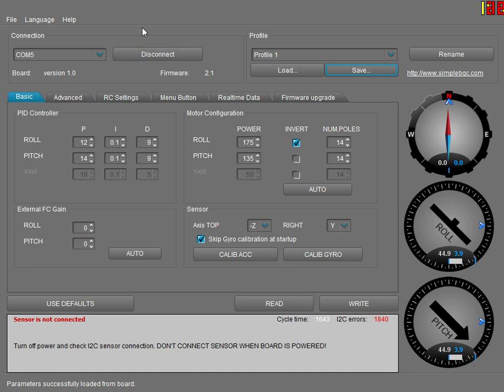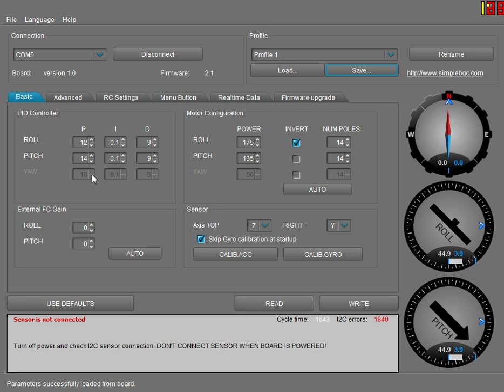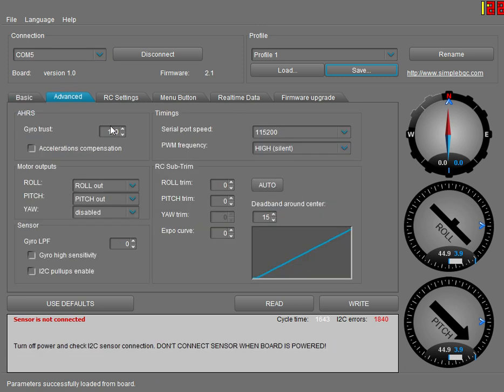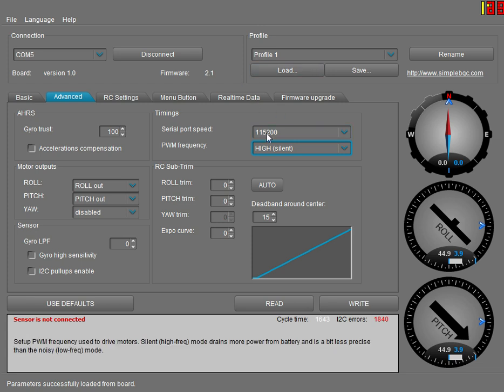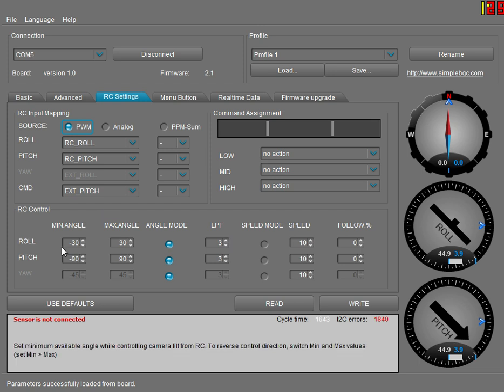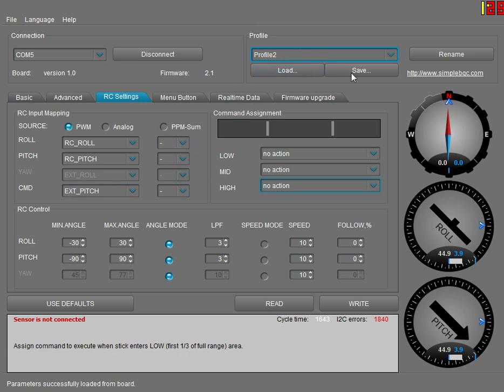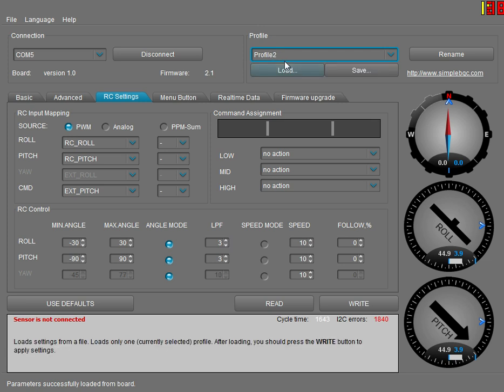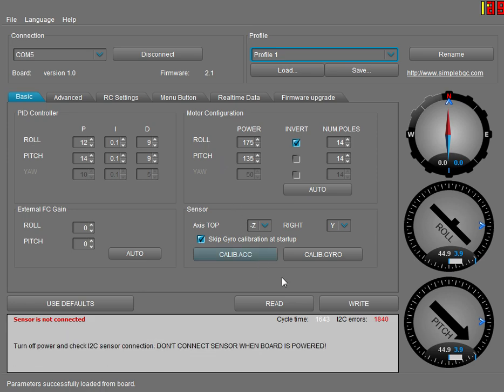TBS Gimbal Settings SimpleBGC GUI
TBS Discovery Pro Gimbal Settings